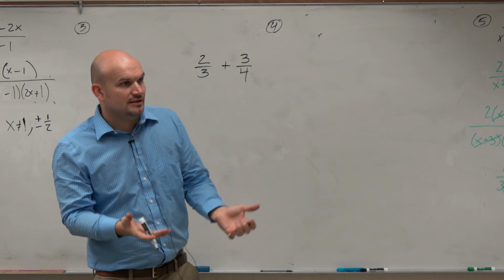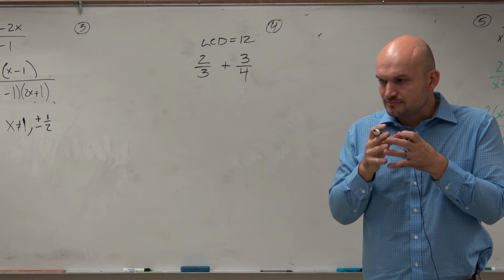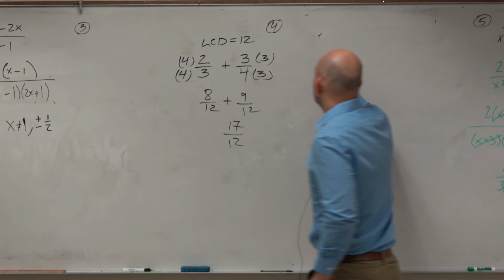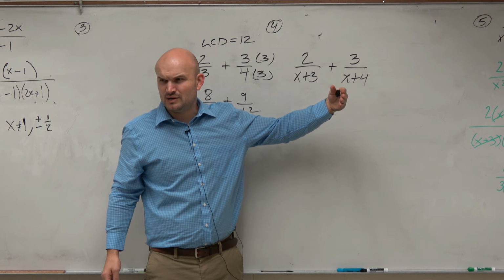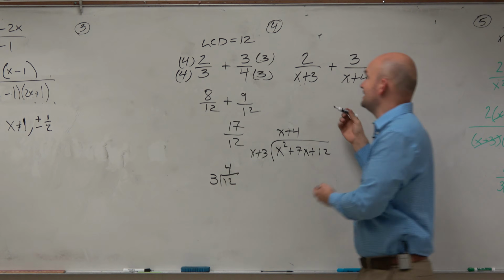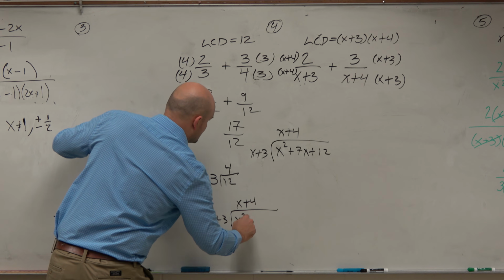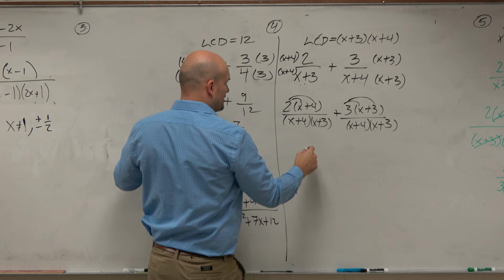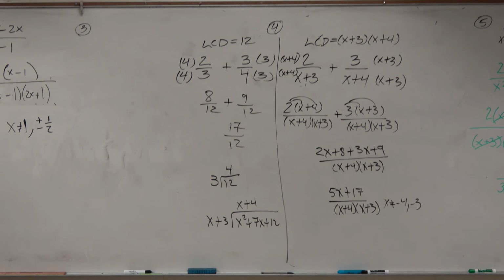Making sense of adding Rational Expressions